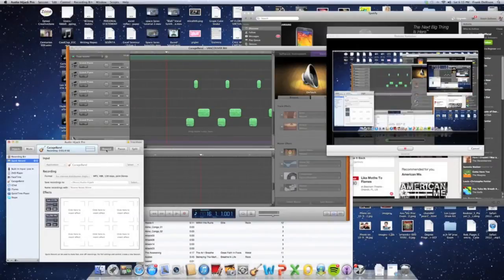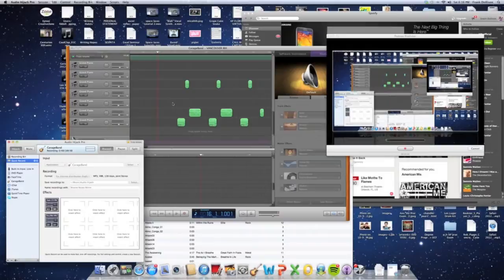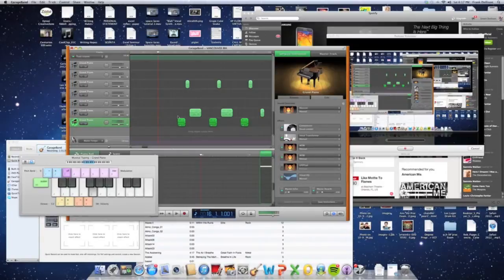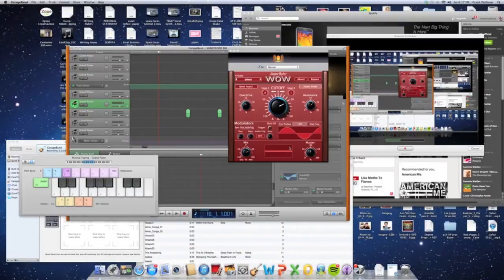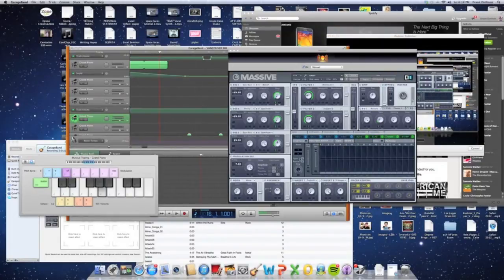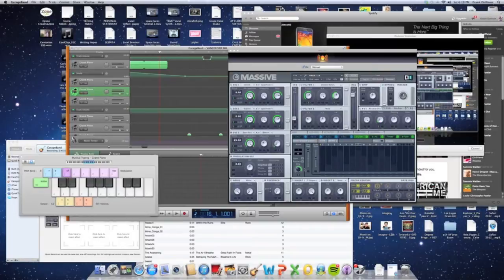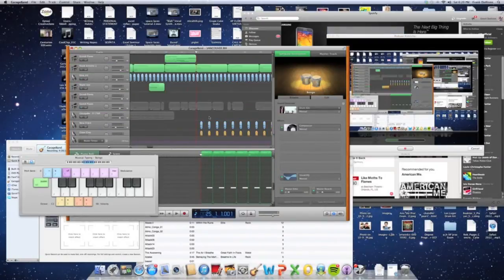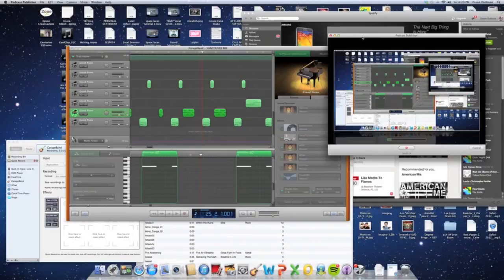Space Laces / Kill The Noise / Kroy Club Massive patch give away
New patches using similar synthesis to my heroes, Space Laces, Kill the Noise, and the like. I'll send you the patches brahhh.

Be the judge. Actually presets at 1:30

New sick beats at 6:30